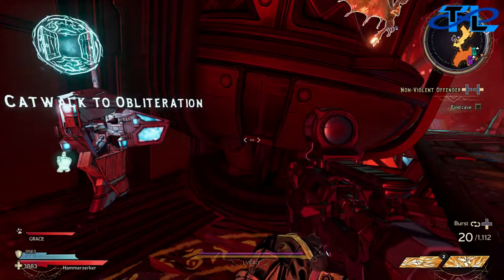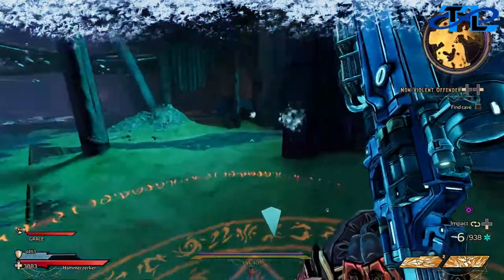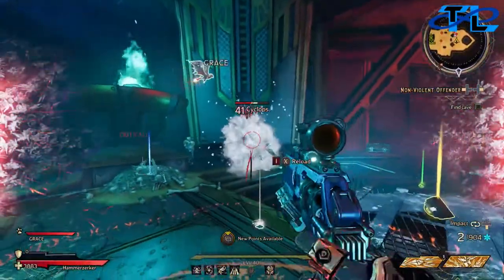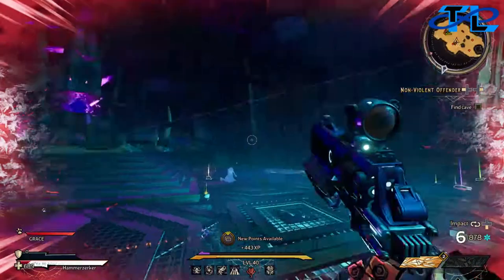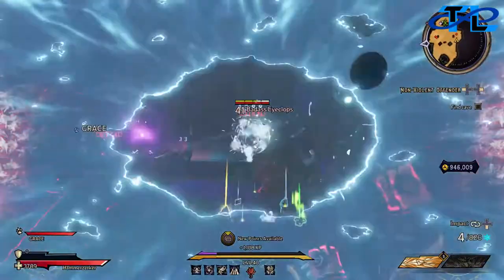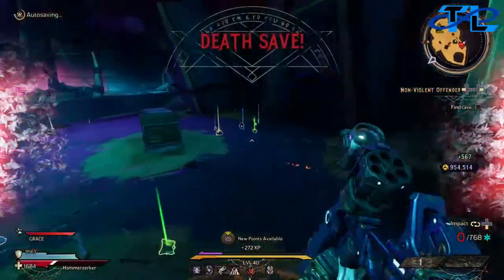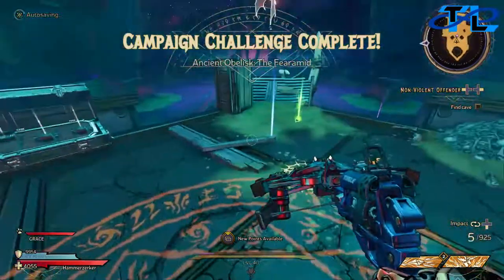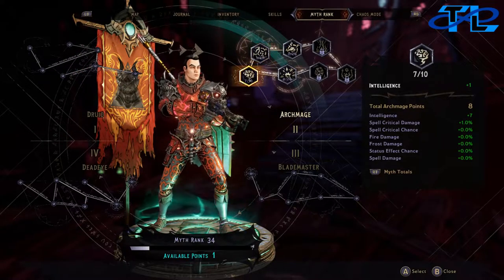Tiny Tina's Wonderlands The Fearamid Ancient Obelisk Location and Boss fight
Hey, everyone today we're back in Tiny Tina's Wonderlands! This time we're going to be showing you all how and where to find all 11 of the Ancient Obelisks within the Wonderlands. For our second Ancient Obelisk we will journey back to The Fearamid. These are pretty easy to find and will spawn in a special boss for you to fight and kill.